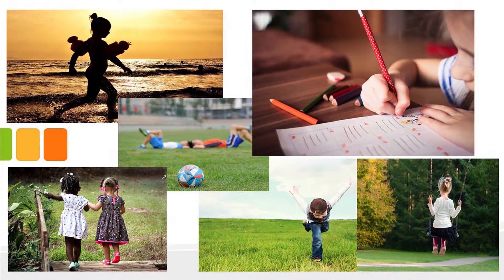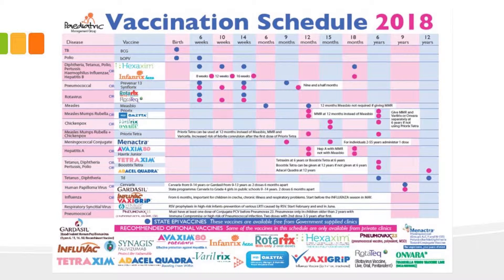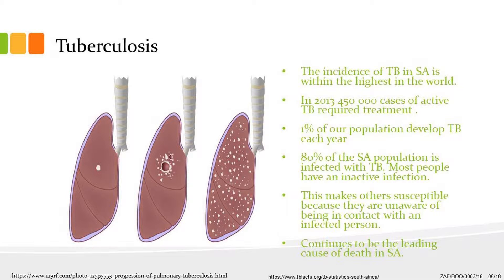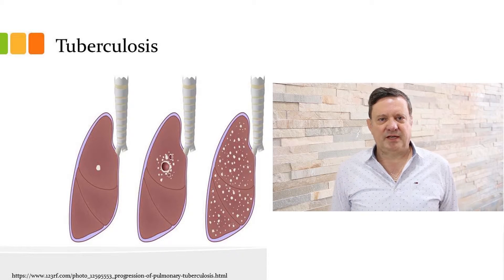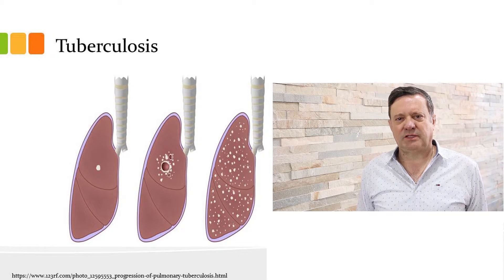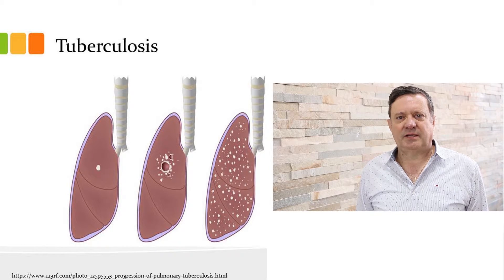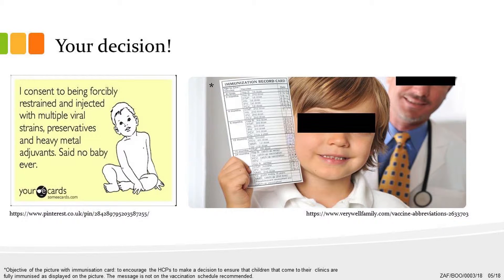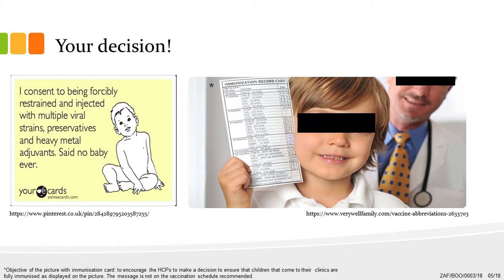Tuberculosis Vaccine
Seeing that Tuberculosis is prominent in South Africa, watch Dr Maraschin's video to learn more so that you know what symptoms to expect.